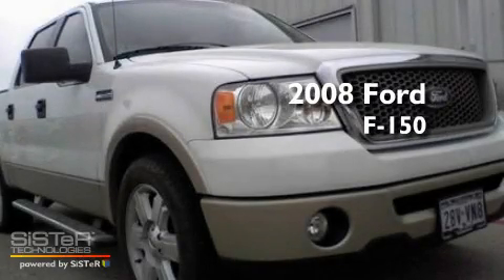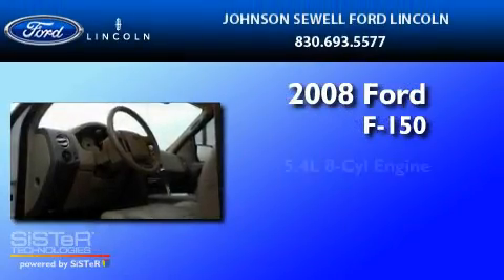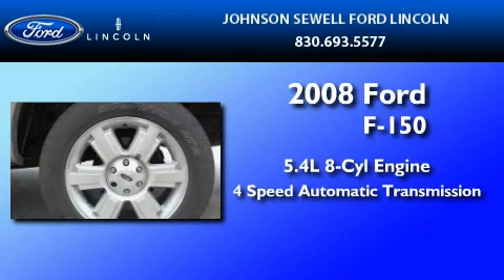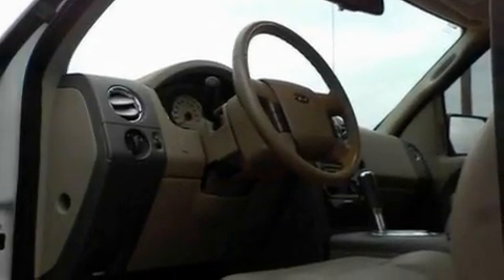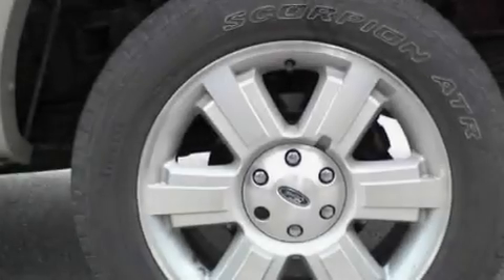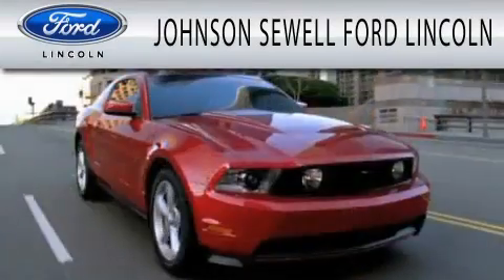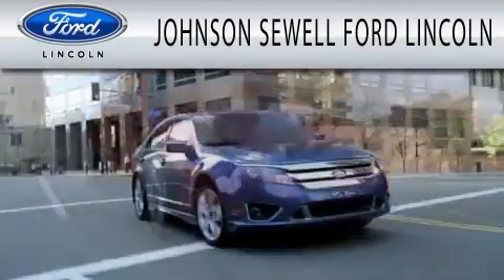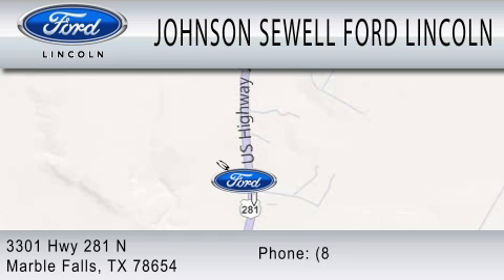2008 FORD F-150 TX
Year : 2008
 Make : FORD
 Model : F-150
 Engine : 5.4L V8
 Trans . : AUTO 4SPD
 Exterior : WHITE
 Miles : 68,072
 Interior : TAN
 Stock : J1162A